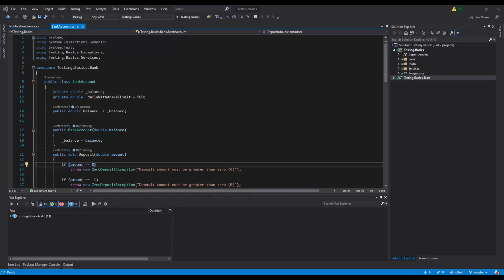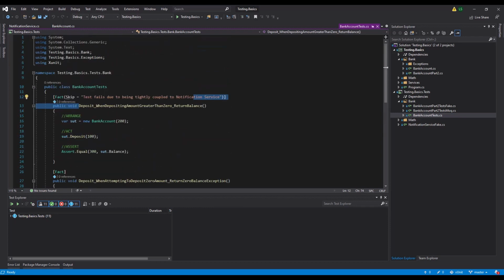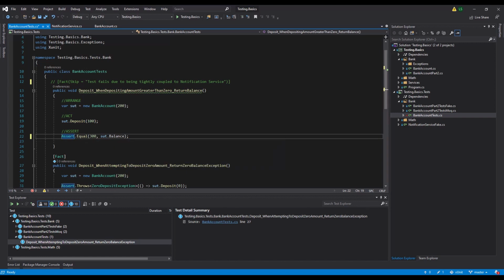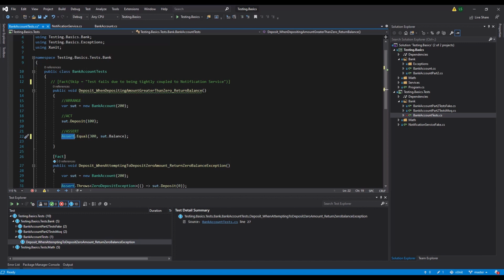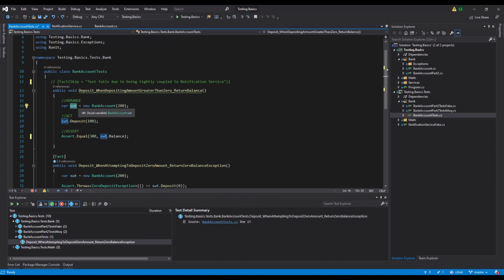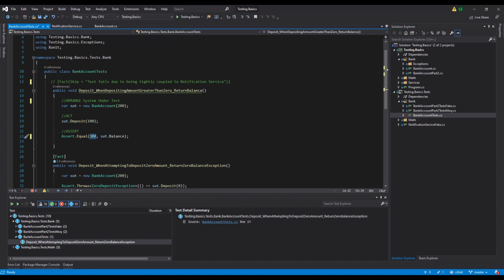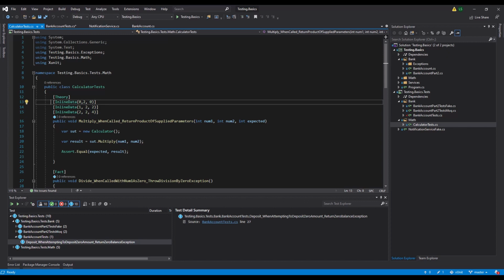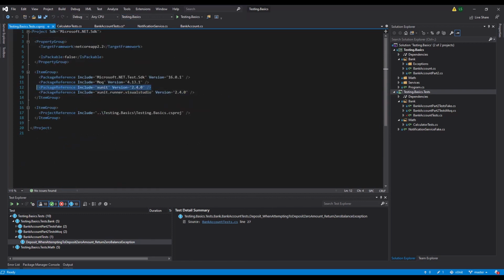Unit Testing Part 2 Introducing Test Code and explaining the tools for our testing